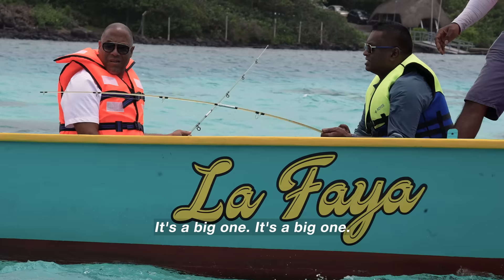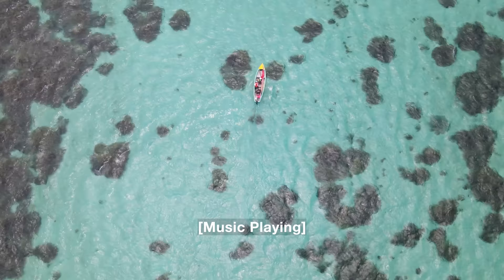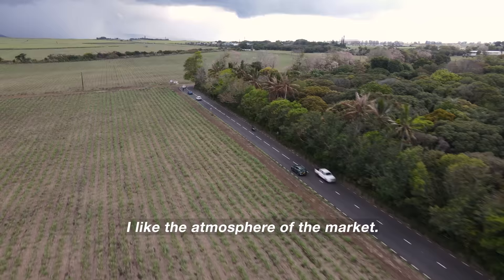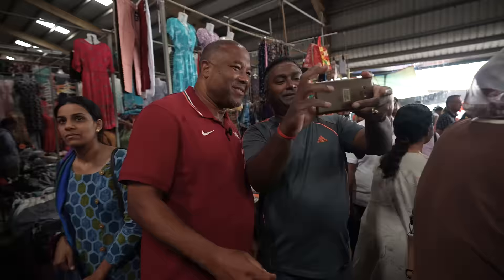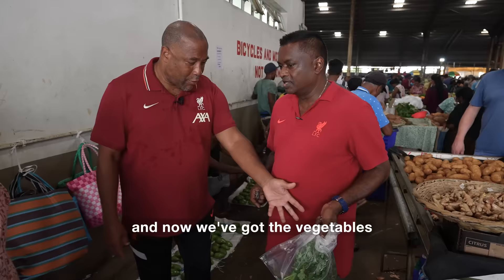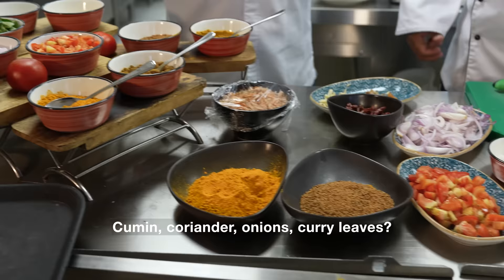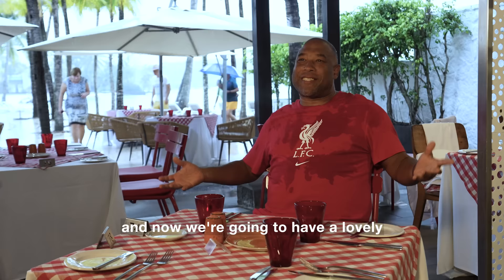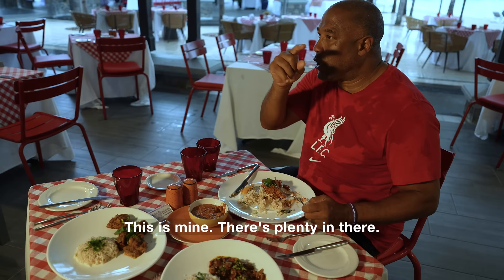Liverpool Football Club: John Barnes visits Mauritius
Watch John Barnes as he visits Mauritius and showcases some of the stunning locations you could visit yourself.